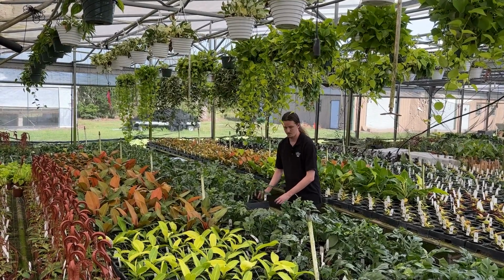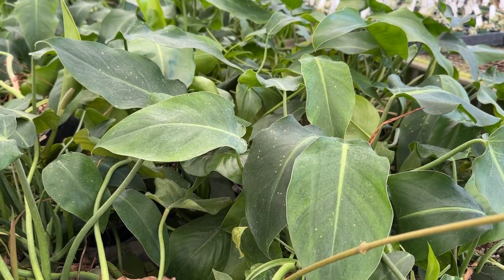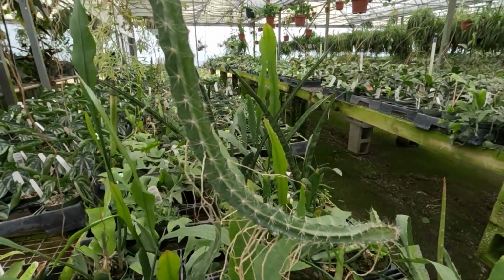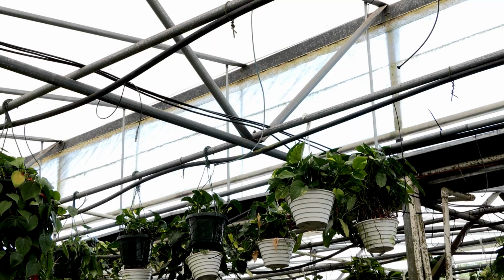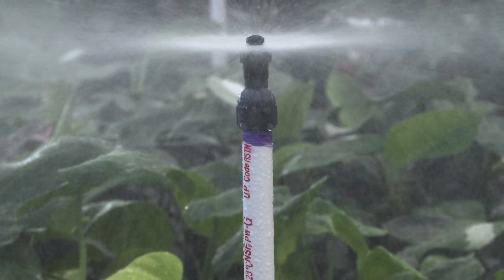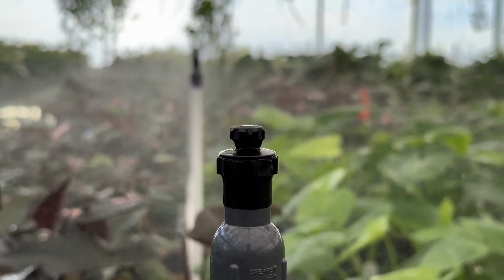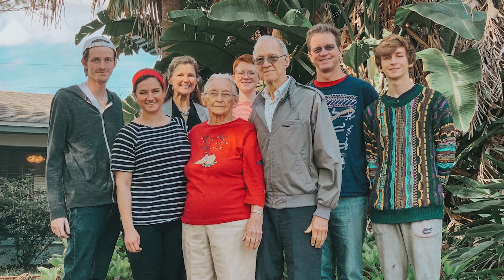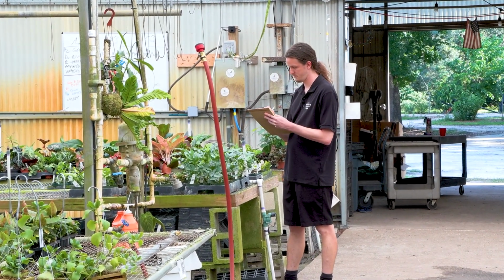2025 Virtual Farm Tour: Inside Gabriella Plants in Oviedo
In this video, UF/IFAS Agriculture Agent Morgan Pinkerton visits Gabriella Plants in Oviedo, Florida! Florida is one of the top producers of ornamental plants in the U.S., with its nursery industry contributing over $20 billion to the state's economy. Indoor plants, like those seen in the video, not only enhance home décor but also improve air quality and boost well-being!